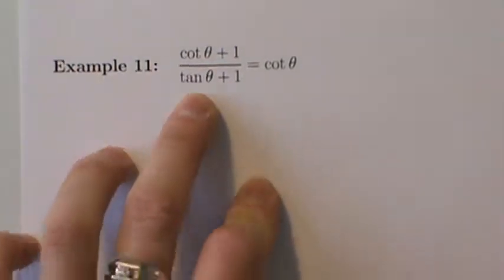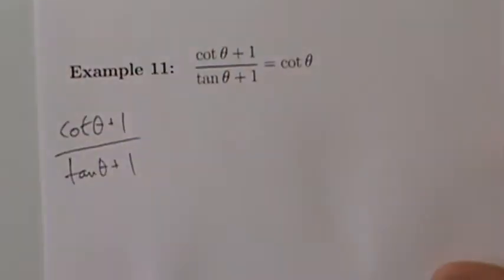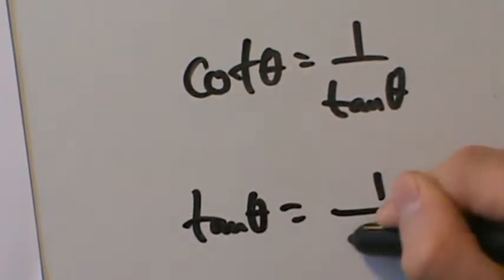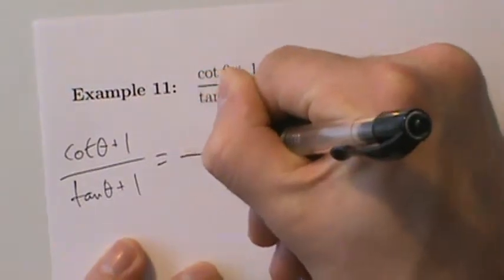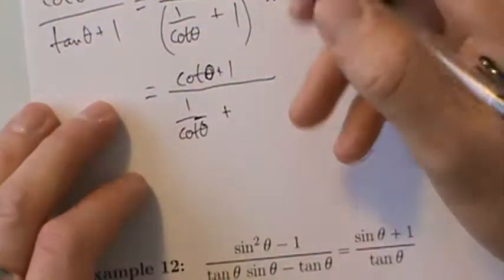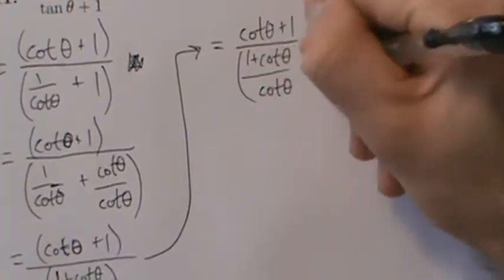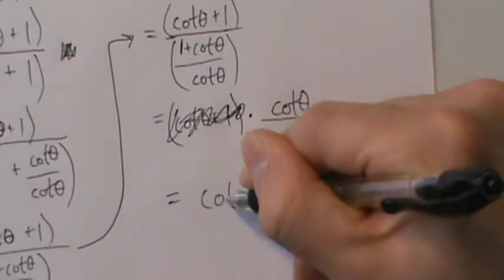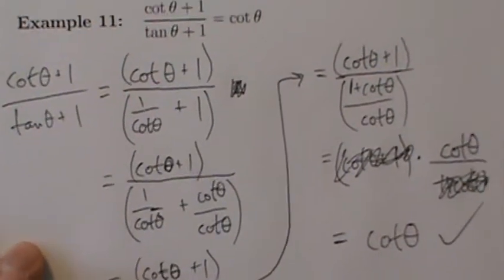Trigonometry - Identities - Example 11